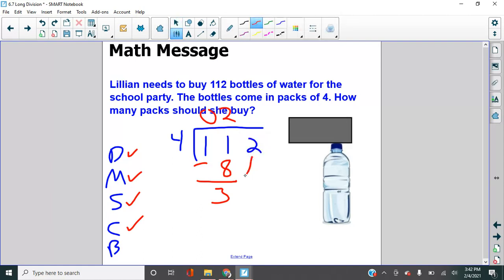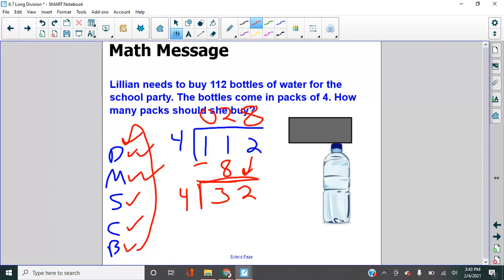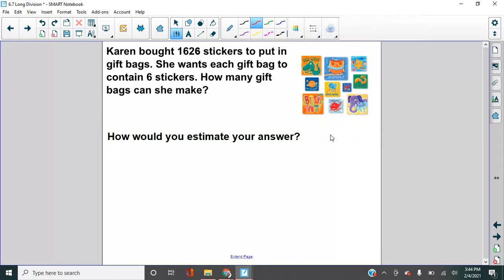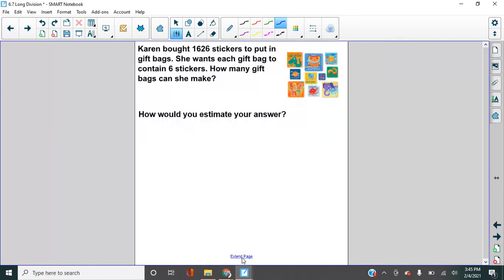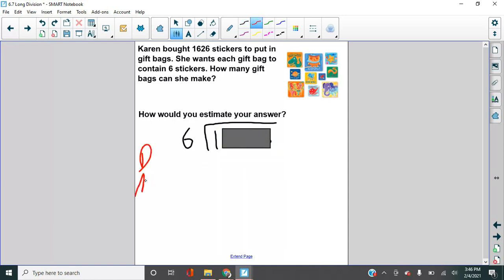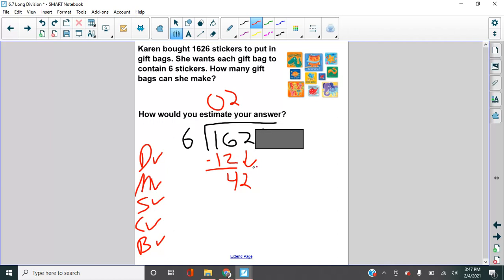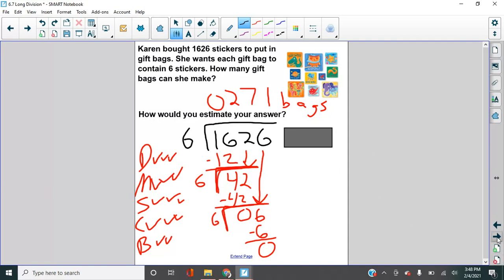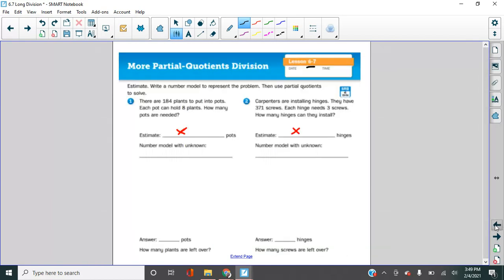Lesson 6.7 - More Long Division Grade 4 Everyday Math